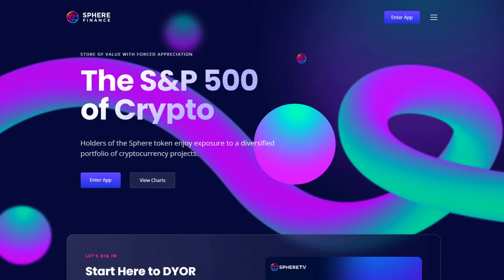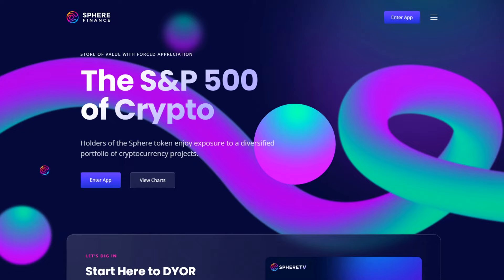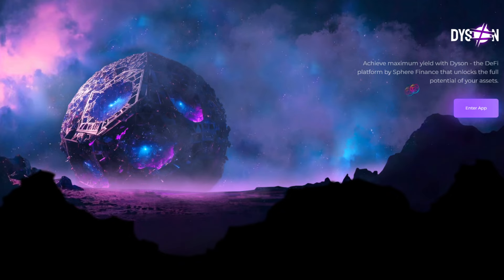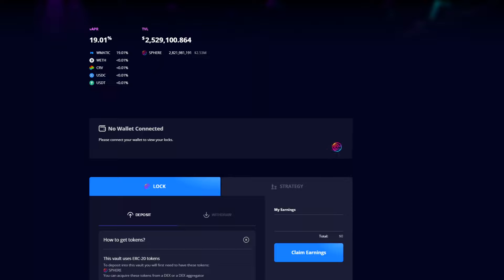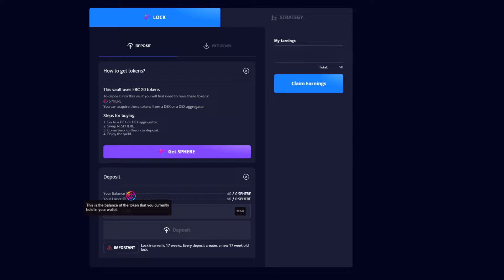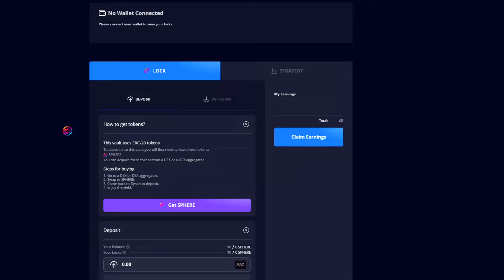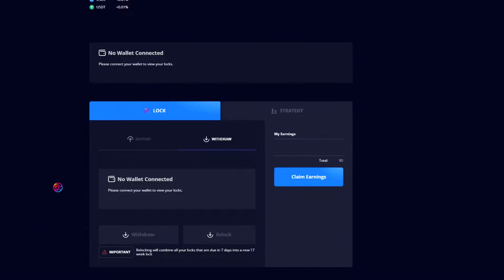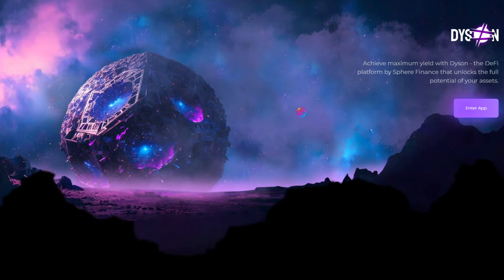How to Earn Bluechip Crypto with Yield-Locked Sphere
In this video I’m going to show you how to use the Sphere Locker to yield-lock the Sphere token for a period of 17 weeks in order to earn a basket of bluechip tokens, primarily WMATIC, at a variable APR.

The Sphere token is the yield-bearing token of the Sphere ecosystem. Sphere is building an entire ecosystem of unique projects. These projects are not standalone, rather they work together synergistically to amplify yield for the entire ecosystem including the Sphere treasury.

That yield is then funneled to yield-locked Sphere or ylSPHERE in the Sphere Locker. In time, Sphere will transition to Sphere V3, which will introduce new tokenomics to the Sphere token that will better integrate the entire Sphere ecosystem and drive revenue and governance back to Sphere holders. But in the meantime, the Sphere Locker is the best way to earn yield from the ecosystem.

Songs:
Bodaishin & Lupe Republic - Moonlight Forest - (Ilias Katelanos Remix)_1644 RS Mastering
VieL - Expressive Eyes (Ruh Remix)_1644 RS Mastering
Ephlum & Areslan - Mirage (BiGz Remix)_1644 RS Mastering

Price Time is a $SPHERE token holder.